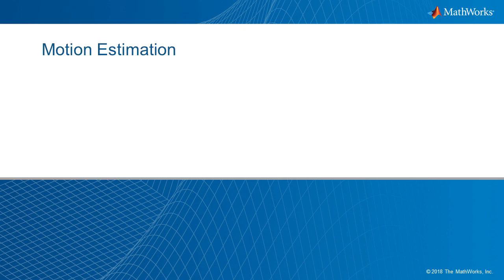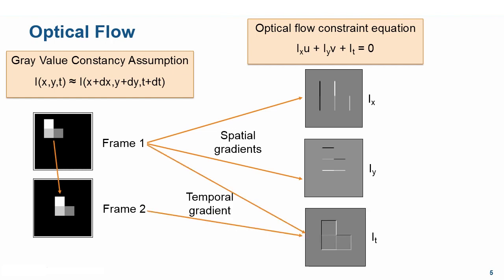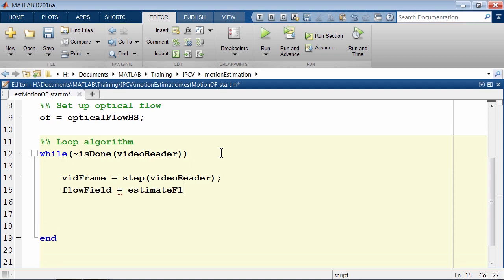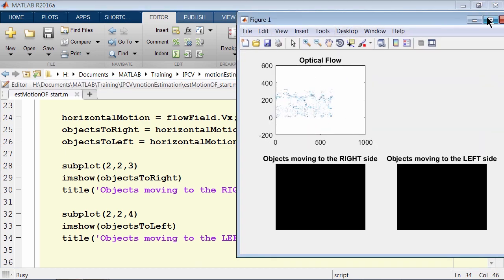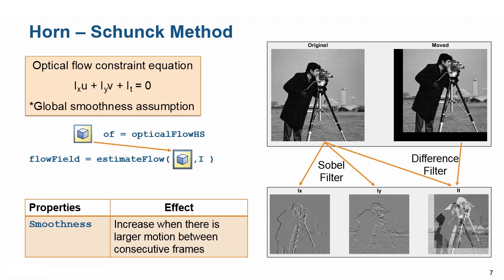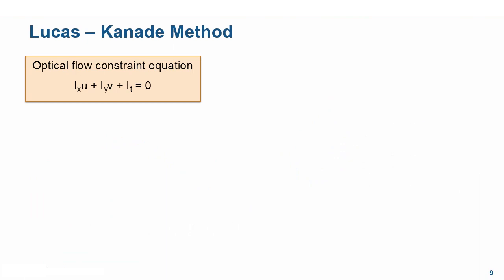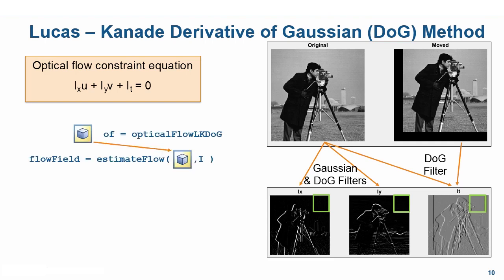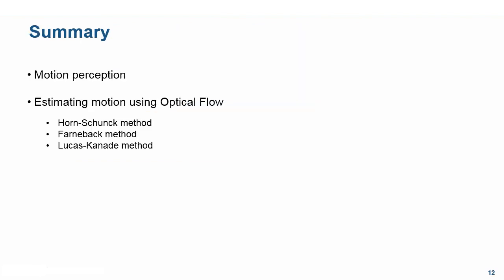Motion Estimation | Student Competition: Computer Vision Training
In this video, you will learn how to estimate motion between video frames using Optical Flow.